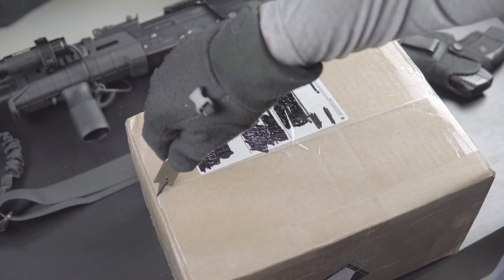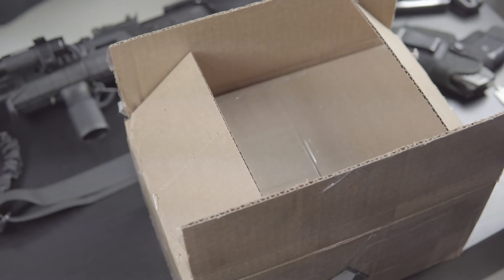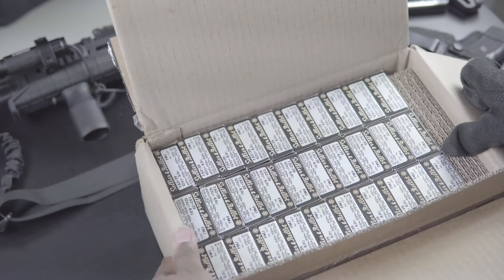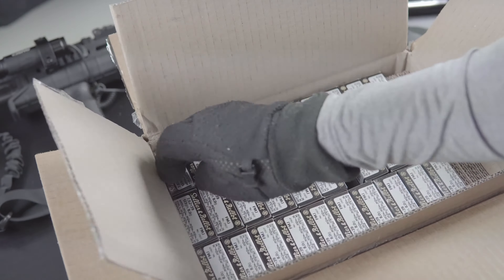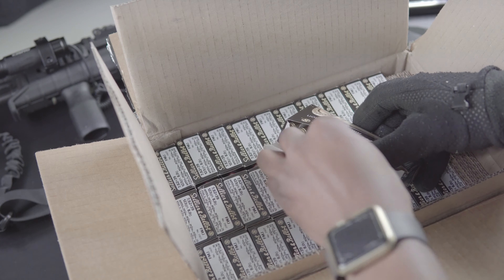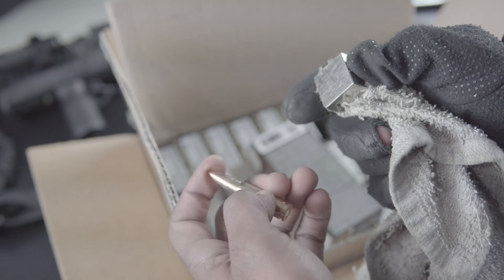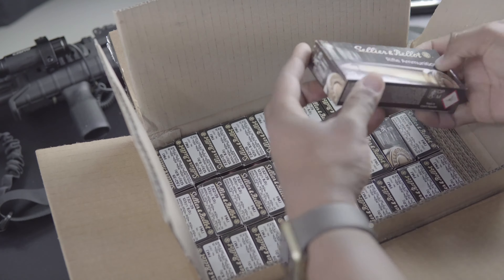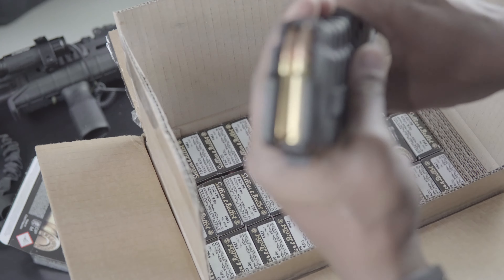Sellier & Bellot 7.62x39 NON-MAGNETIC - 600 round unboxing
Just received some sellier & bellot non magnetic 7.62x39 ammo. Check it out, I load a magazine at the end. Only one sound better than bullets being fed into a magazine and that's the boom!